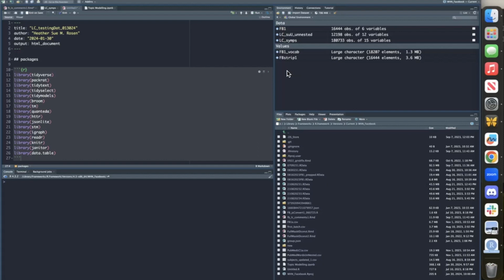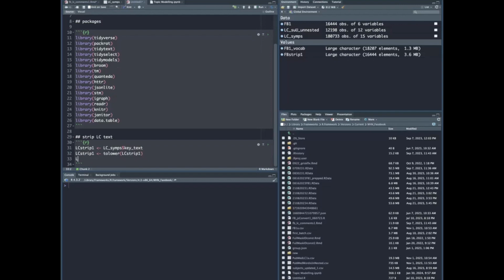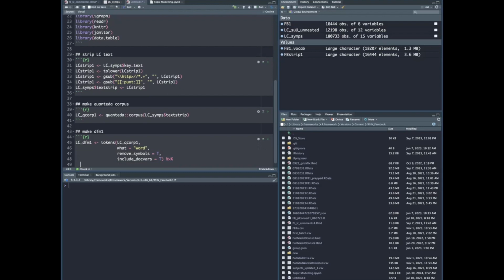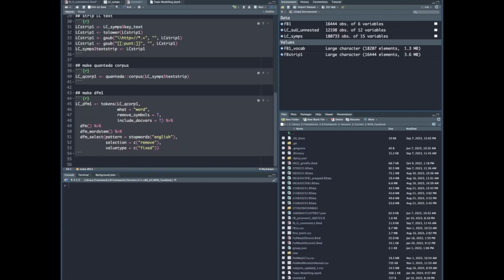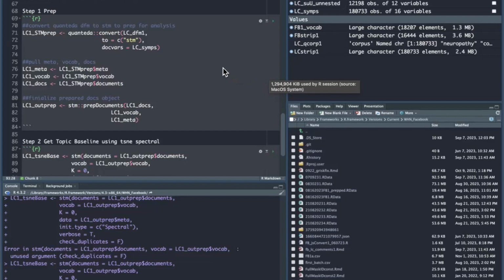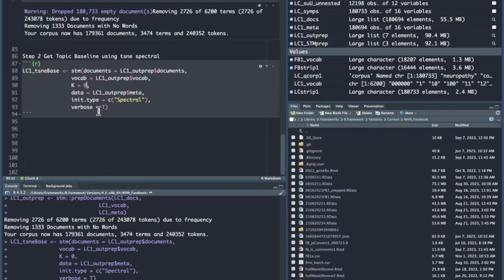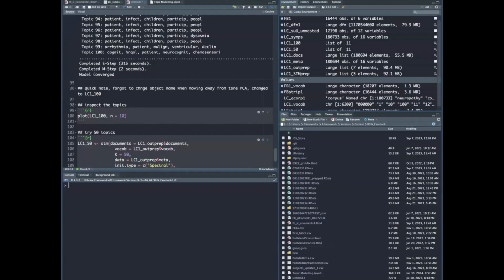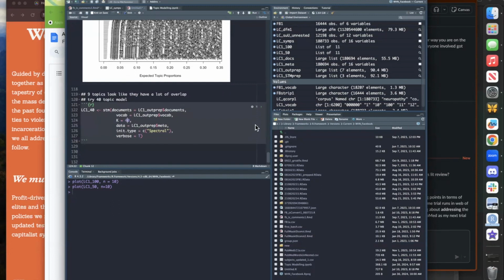Topic Model Setup - Code with Me!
Glimpse of my work day as a postdoctoral scholar in PublicHealth and ComplexSystems. Today's big task was setting up a new series of topic models in R RStudio. Follow along while I clean the data and run preliminary models, you'll get a brief look at how I use regex to help with text data, join me for a coffee/lunch/meeting break, and at my process for examining the initial results of a StructuralTopicModel